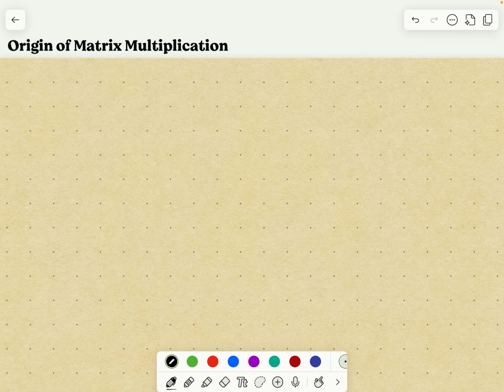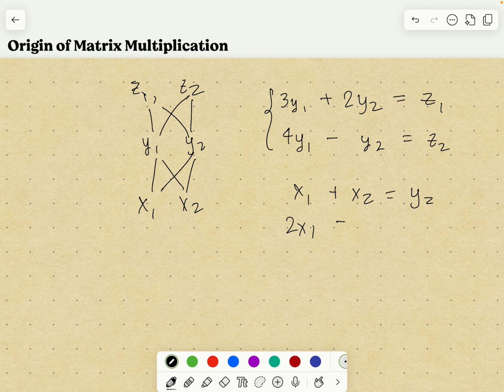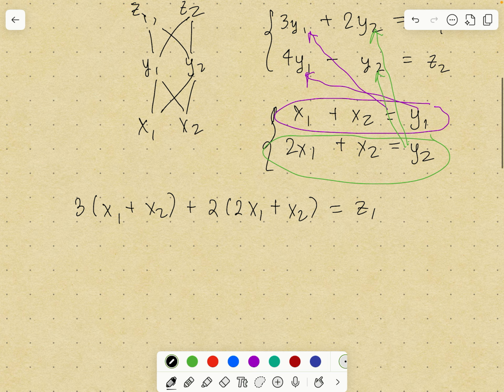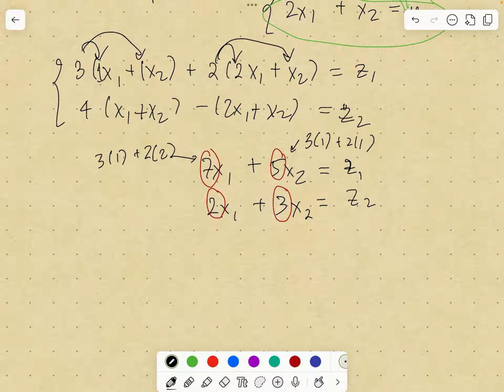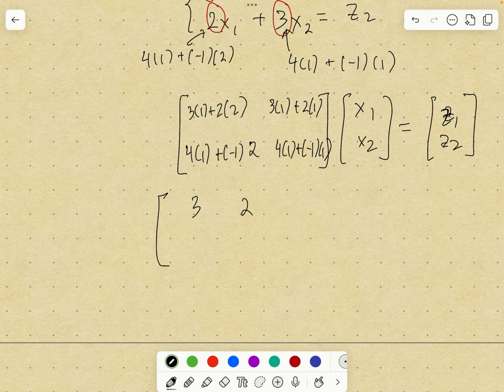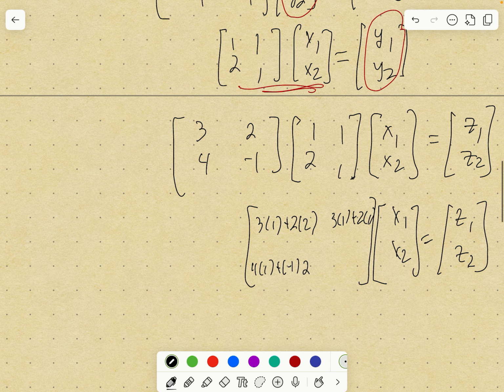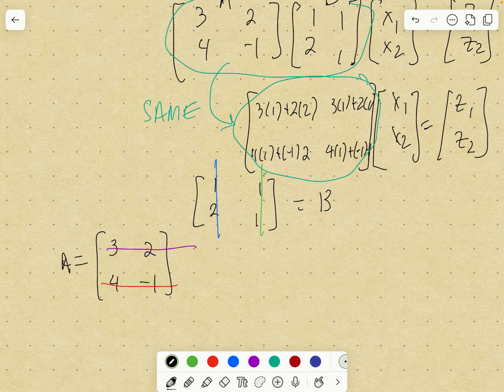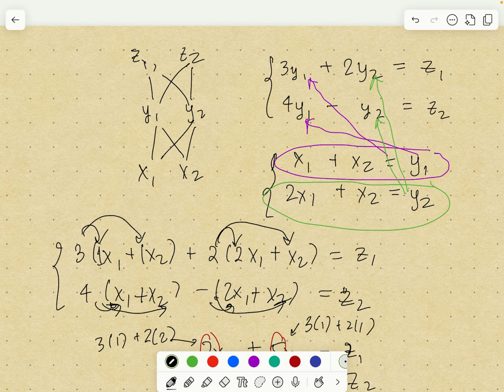The Origin of Matrix Multiplication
This video explains why matrix multiplication is defined the way it is in terms of systems of linear equations.